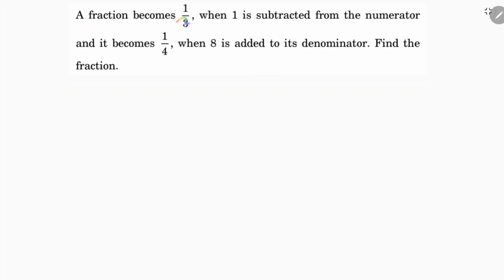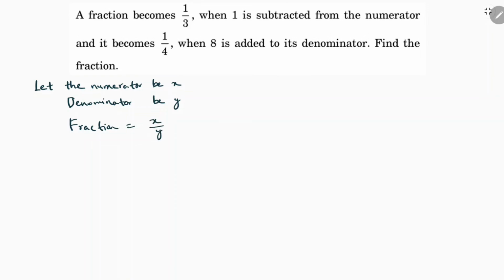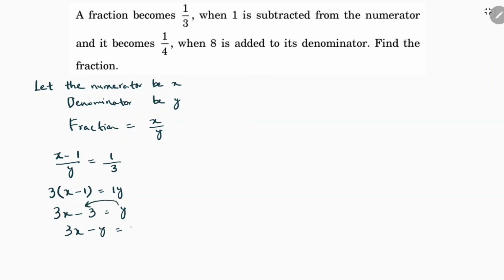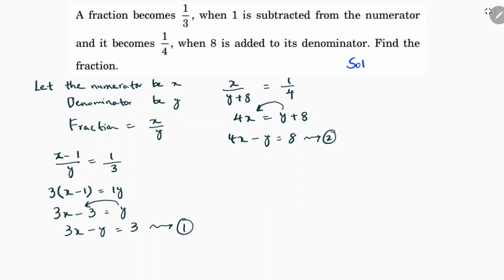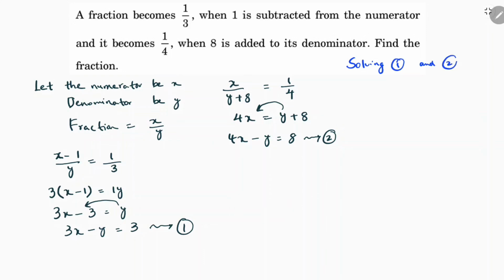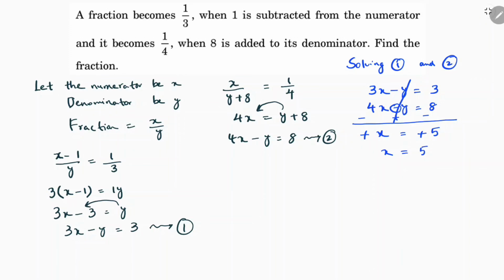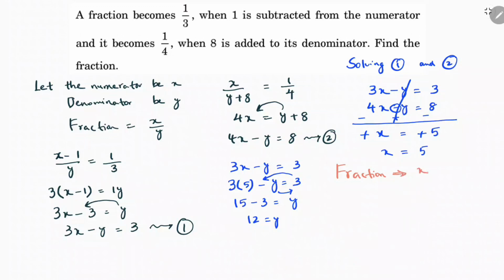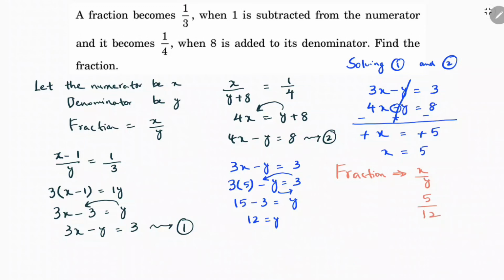🔥 CBSE Board 2026 | Find the Fraction | Most Expected Class 10 Maths Question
📘 CBSE Class 10 Maths | Most Expected Board Question 2026

In this video, you'll learn how to solve an important fraction word problem that is highly relevant for the CBSE Board Exam 2026. The solution is explained step by step using Linear Equations in Two Variables, making it easy to understand and score full marks.

Question: A fraction becomes 1/3 when 1 is subtracted from the numerator and it becomes 1/4 when 8 is added to its denominator. Find the fraction.

🎯 In this video:

Step-by-step solution

Easy exam method